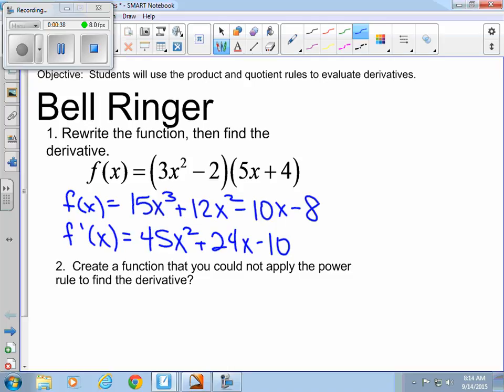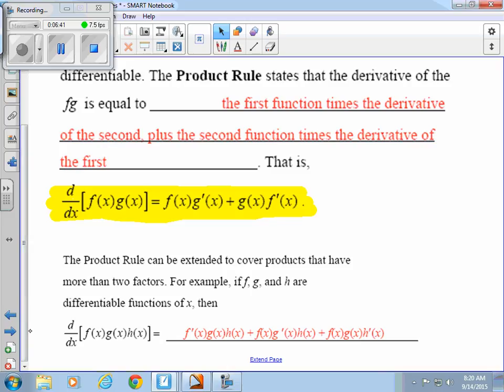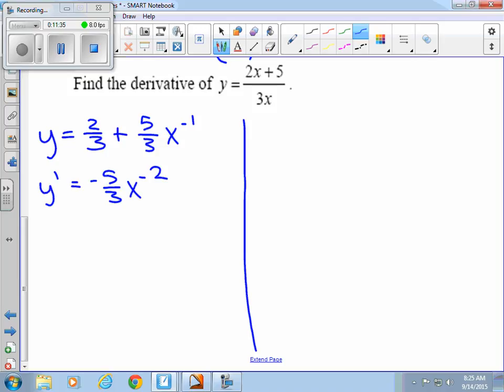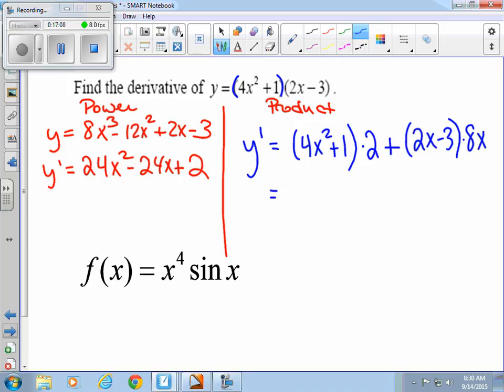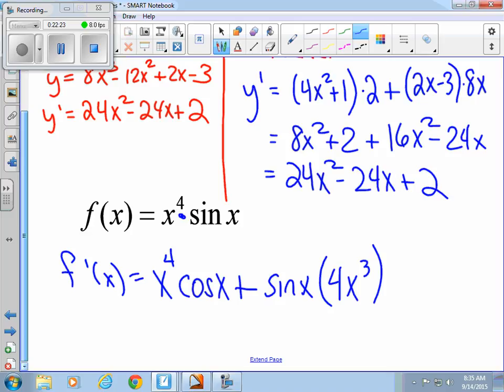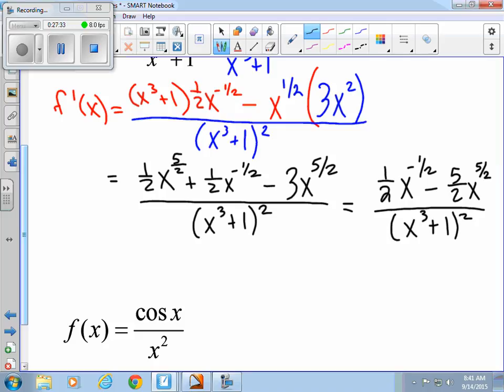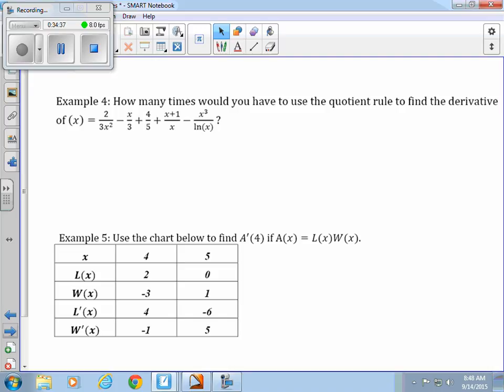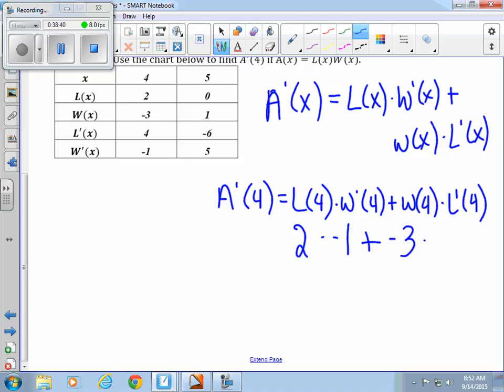September14 0855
Description